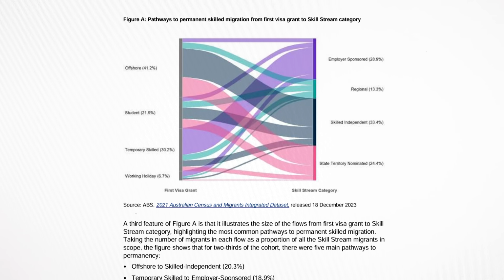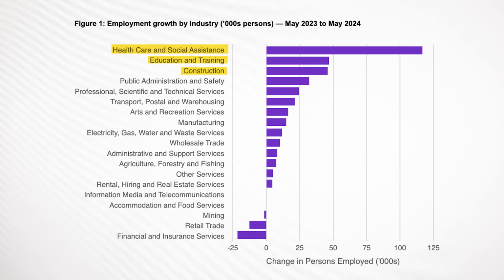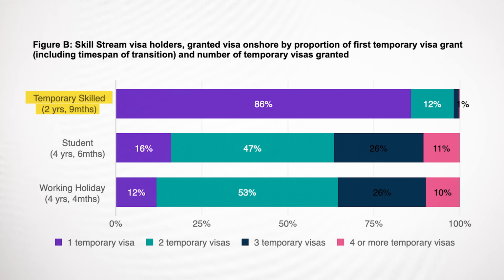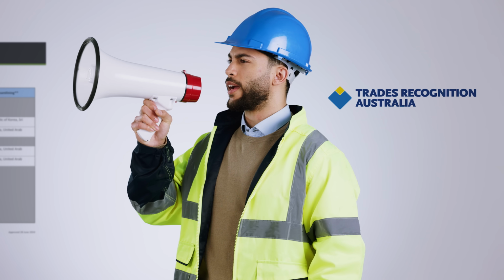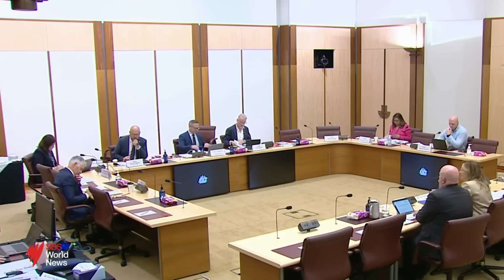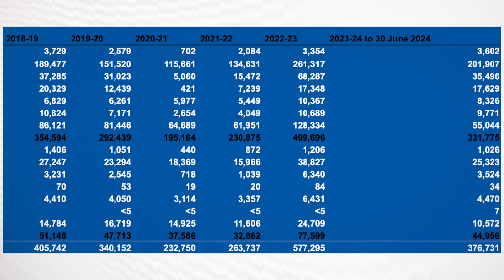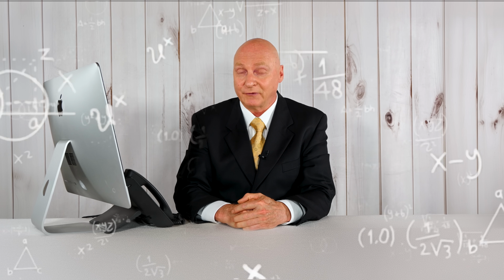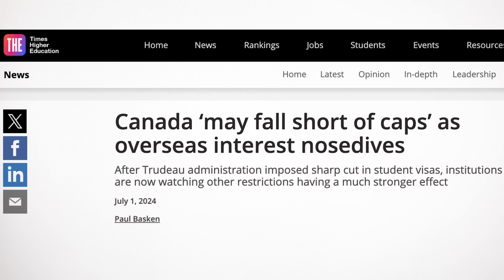Australian Immigration News10th August. The fastest skilled visa pathway to permanent residency +...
What is the fastest skilled visa pathway to Australian PR? JSA releases the results.
What are the fastest-growing employment sectors in Australia?
Student visa cap debate rages as the education sector faces its Perfect Storm.
Oniel and Giles get the chop, but is the replacement any better?

Australian Immigration Law Services is based in Sydney and provides visa and related services. Karl Konrad, our Founder, has over 25 years of experience and leads a team of MARA-registered migration specialists. Our team provides honest and accurate advice.

The information provided is a general guide and does not constitute legal or immigration advice; there are many regulations that may apply depending on each individual’s circumstances alongside changes in the industry. It is the user's responsibility to verify the currency of information. Those seeking advice should engage a MARA-registered migration agent.